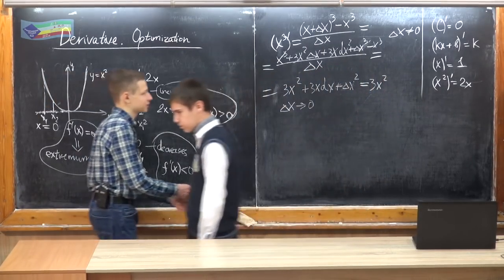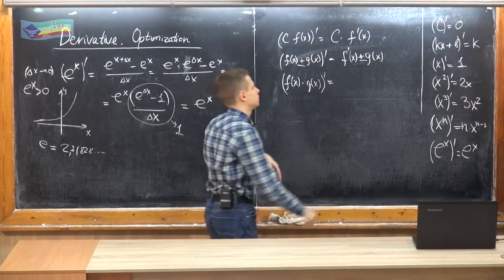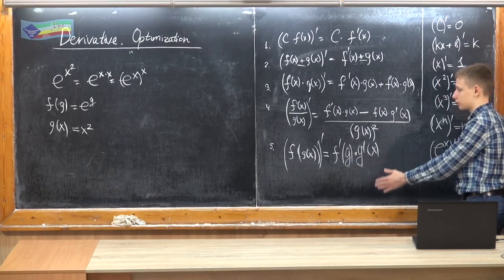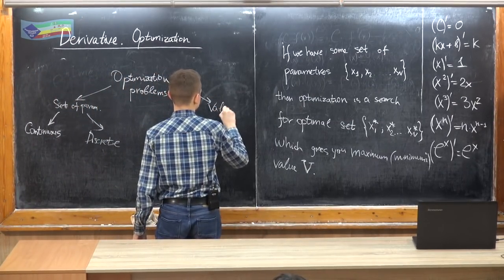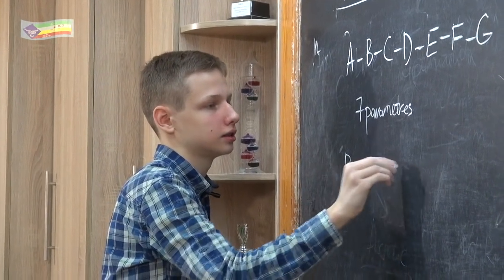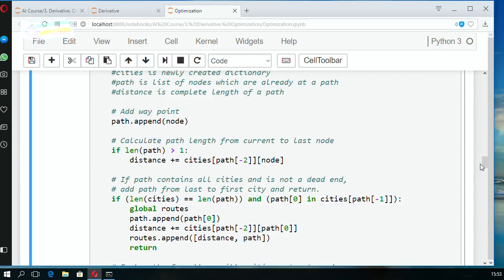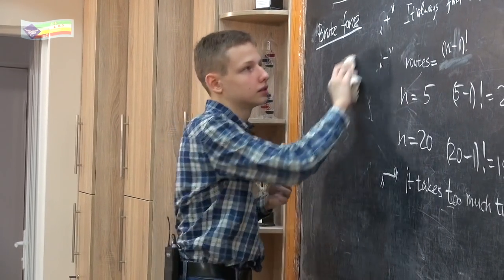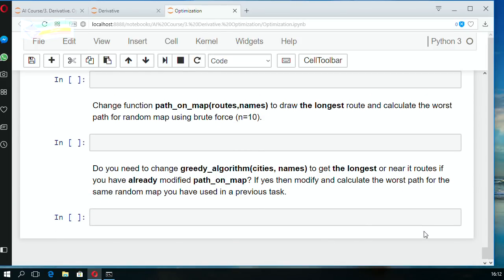AI. Lecture 3b. Optimisation